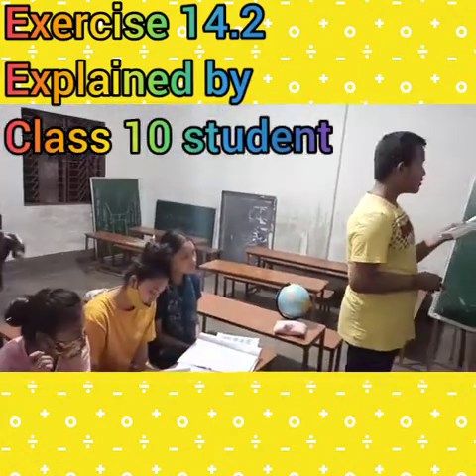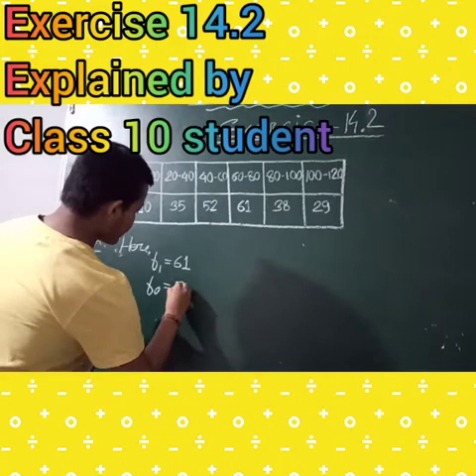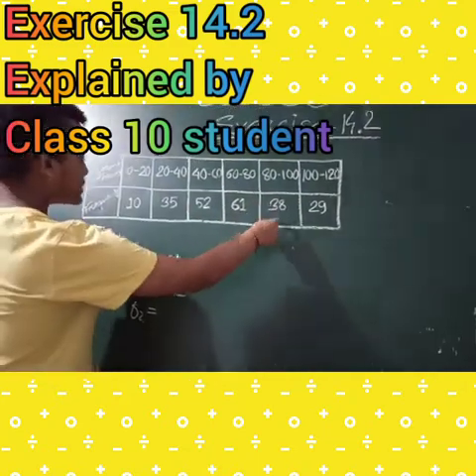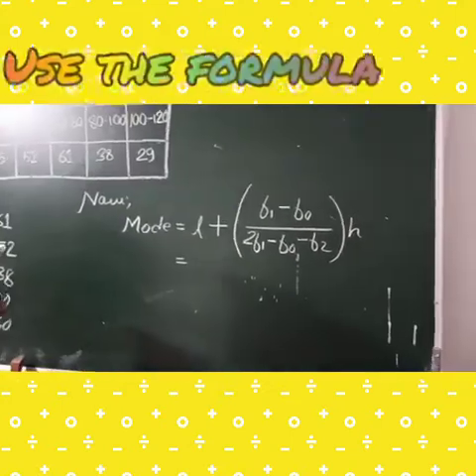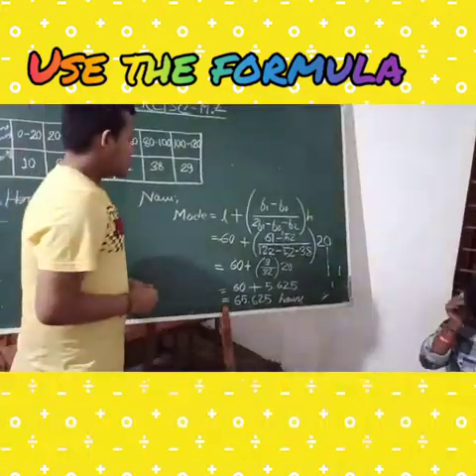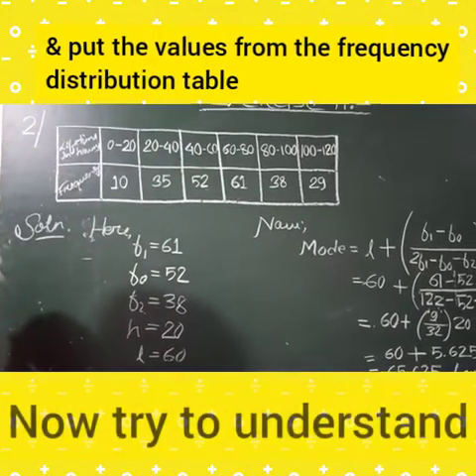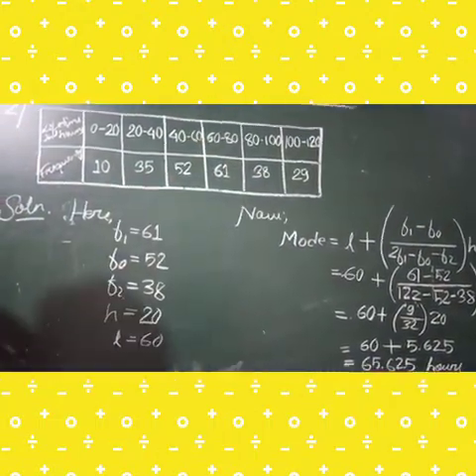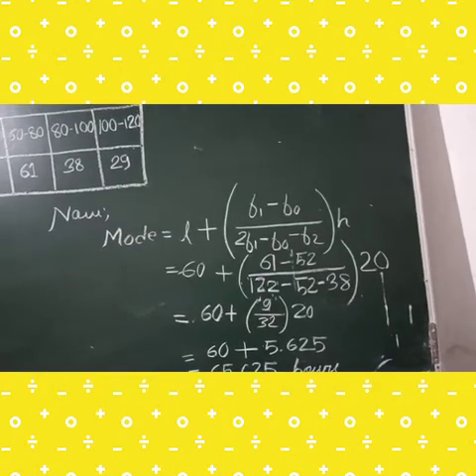Statistics taught by class 10 student (Exercise 14.2)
this is a motivational video for students, here everything explained by a class 10 student,other students also can able to do it easily,one will get about maths (statistics)& will reach their goals-thanks